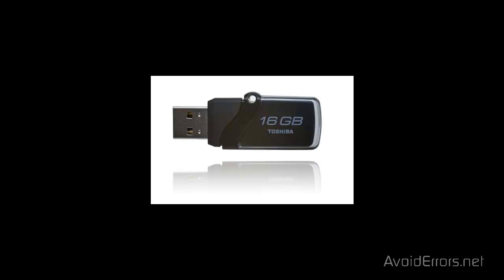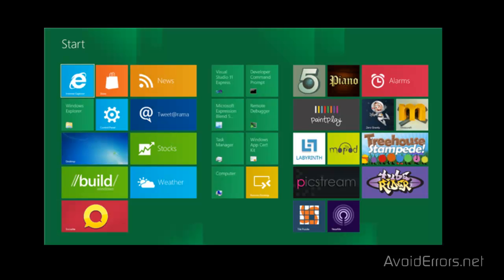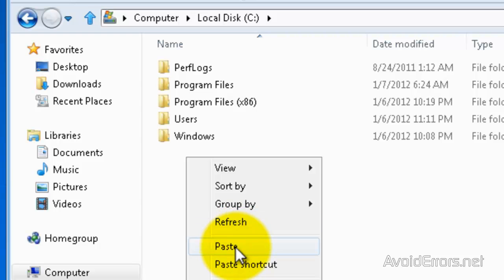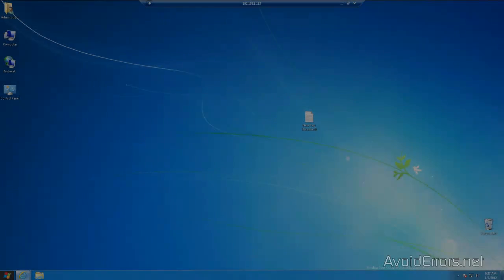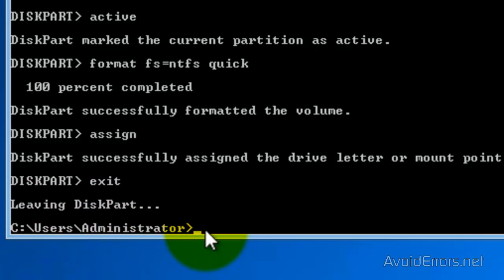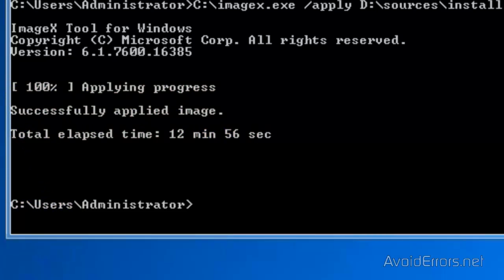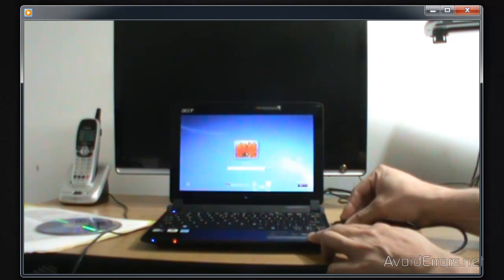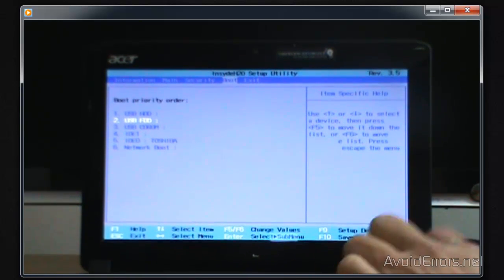How to Create a Portable Bootalbe Windows 8 USB Drive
Here’s how to Run Windows 8 from a USB. Not be confused with installing Windows from a USB drive.